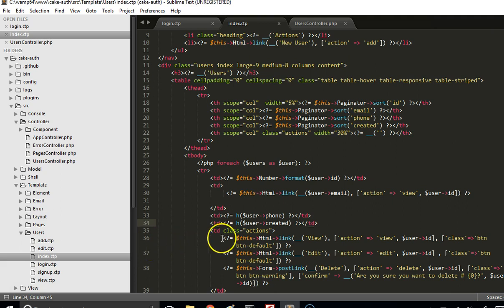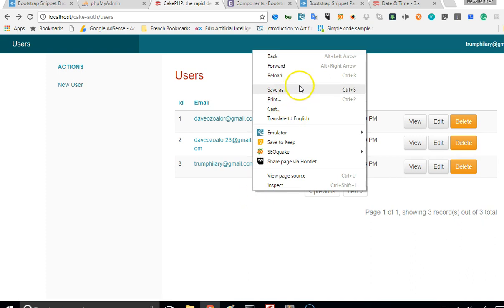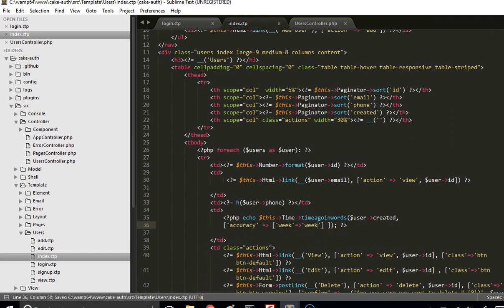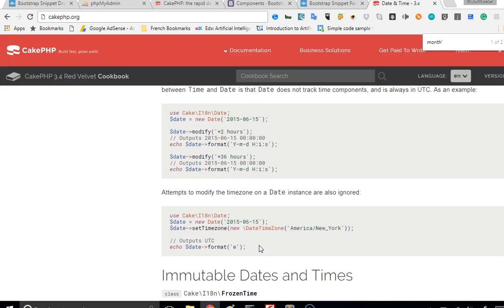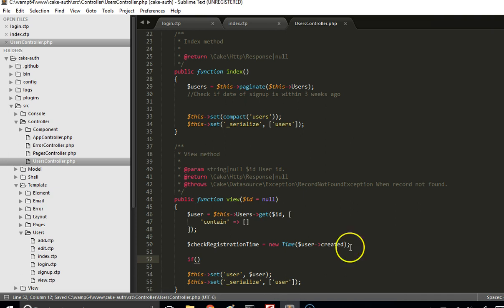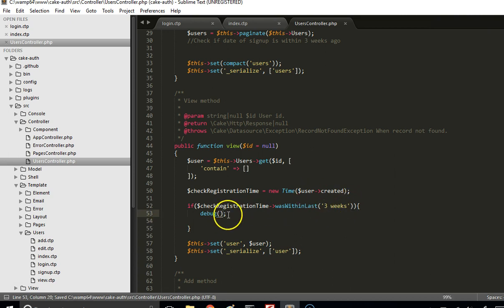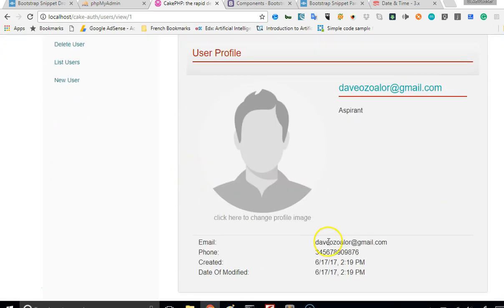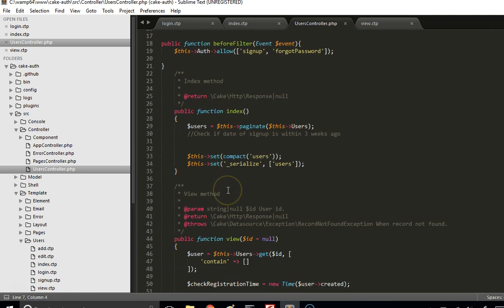CakePHP 3 4 Tutorial For Beginners Step By Step 14 Time Timeagoinwords